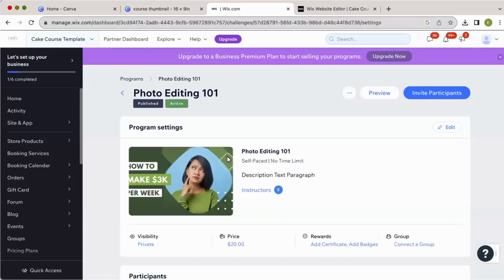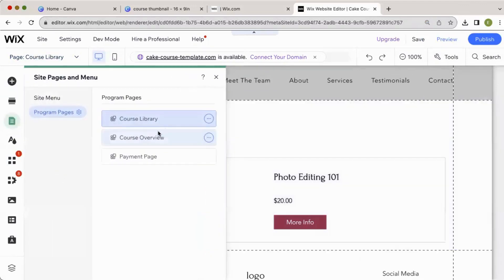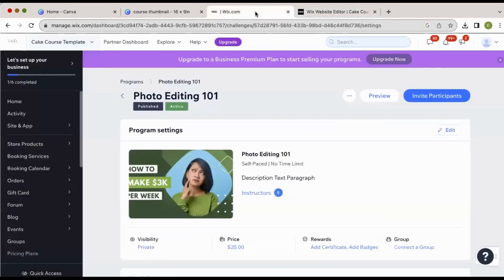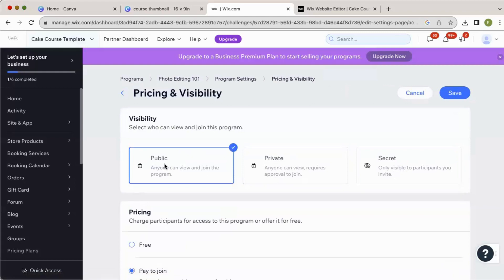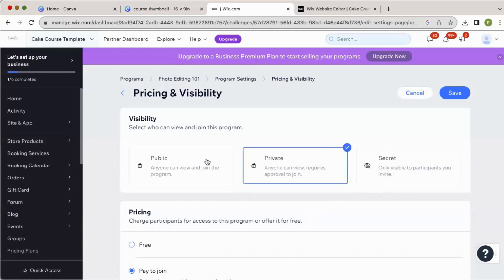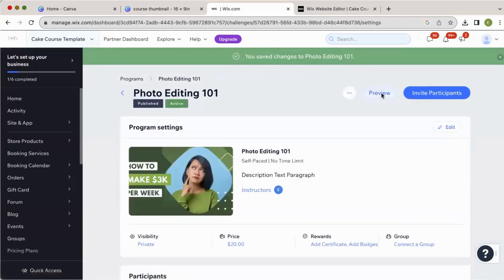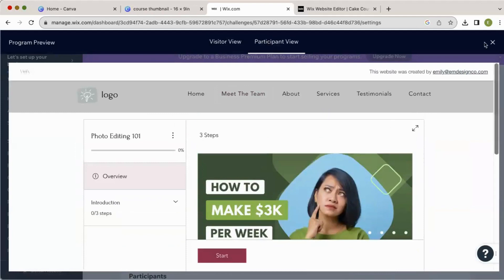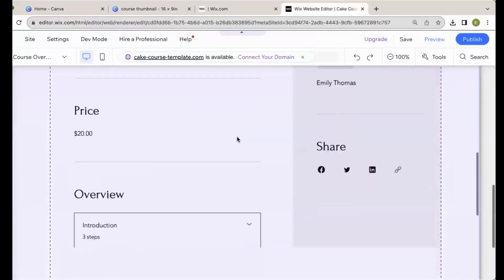How to Preview Your Online Course in Wix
This video was created out of frustration but is also a part of my Wix Courses series here on YouTube. The fruition is that I cannot preview a course on my site without publishing it first. So here is a workaround to (hopefully) help make your life easier.